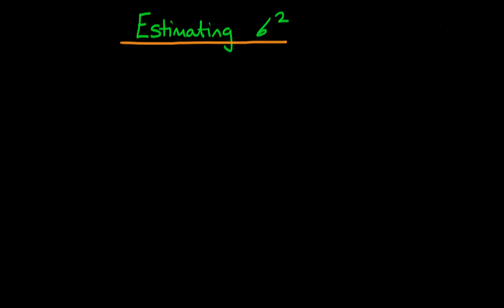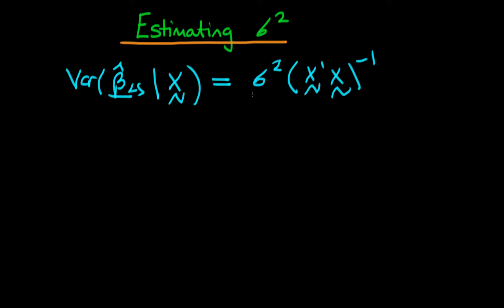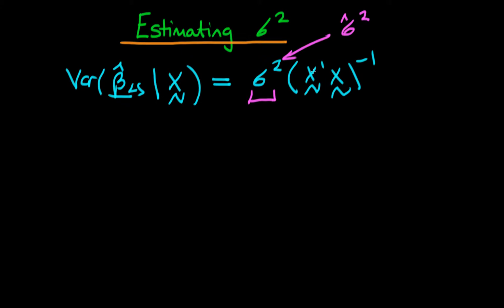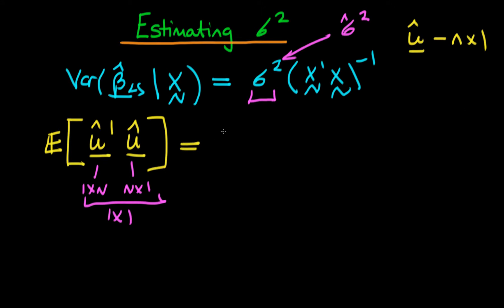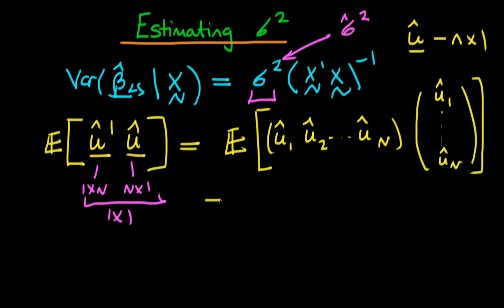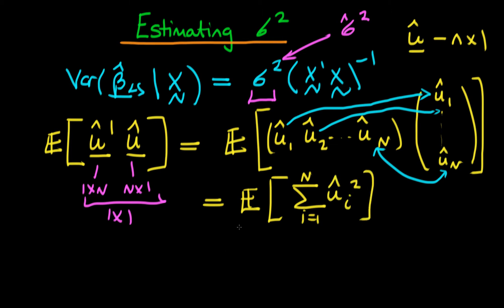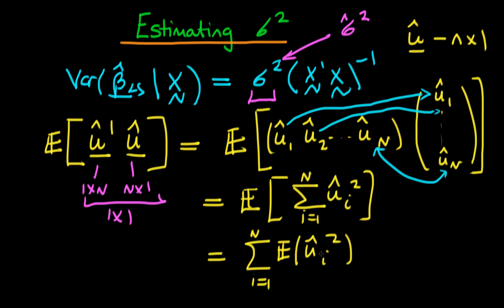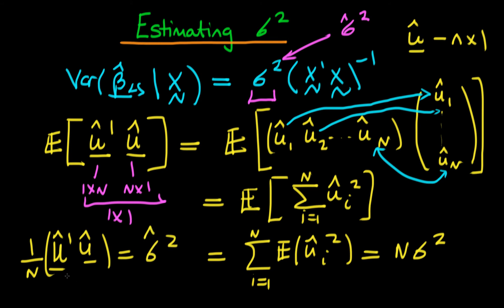26 - Estimating the error variance in matrix form - part 1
In this video the explicit form of an unbiased estimator of the error variance is derived for least squares regression.